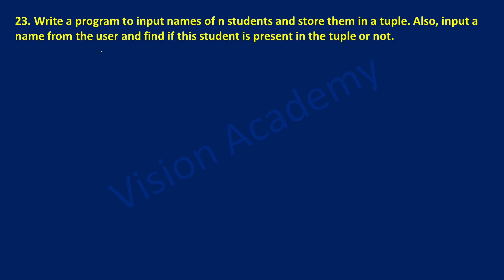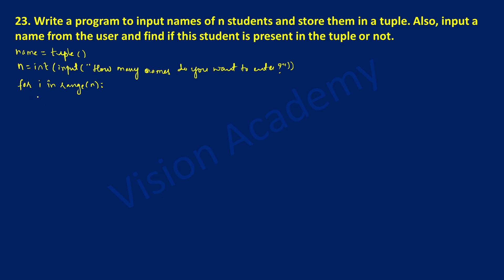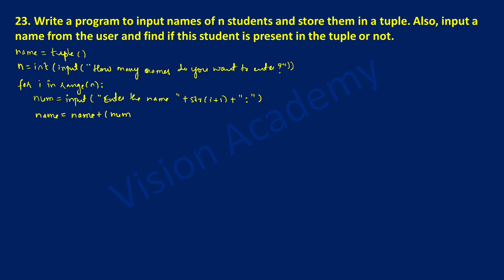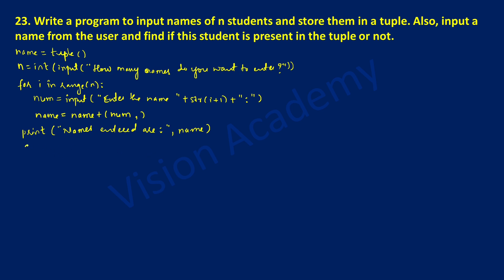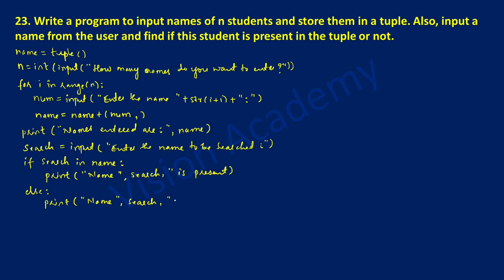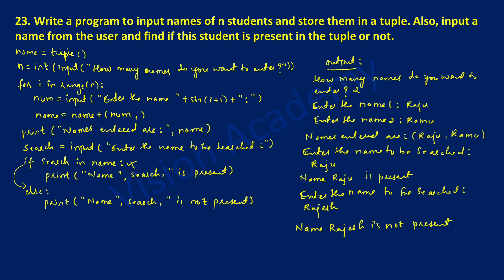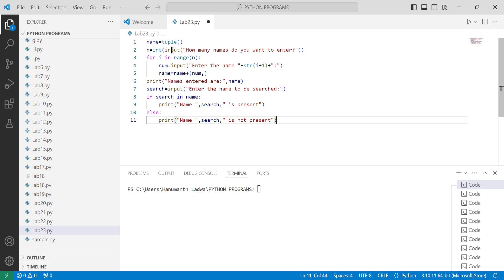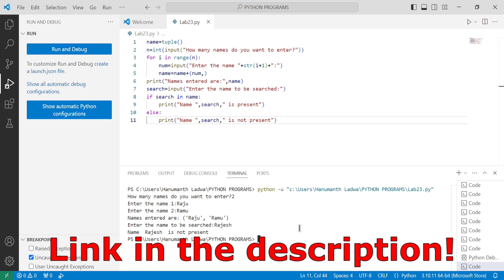How to Check the Existence of an Item in a Python Tuple | Python Tutorial | Vision Academy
How to Check the Existence of an Item in a Python Tuple | Python Tutorial | 1st puc computer science lab programs python | Vision Academy @VisionAcademy9
23. Write a program to input names of n students and store them in a tuple. Also, input a name from the user and find if this student is present in the tuple or not.
Learn how to check if an item exists in a Python tuple with this easy-to-follow tutorial. Discover simple methods to search for an element or string in a tuple using Python. Perfect for beginners and Python enthusiasts looking to improve their skills in handling tuples!

What you’ll learn in this video:

How to check the existence of an item in a Python tuple.
Writing a Python program to check if an element exists within a tuple.
Searching a tuple for a specific string or value in Python.
Practical examples of Python tuple operations.
check if value exists in list of tuples python
check if value exists in tuple python
how to check if an element is in a tuple python
how to check if element is present in tuple python
Keywords covered in this video:

Write a Python program to check whether an element exists within a tuple.
Python search tuple for a string.
Tuple element search in Python.
Check if an item exists in a Python tuple.
By the end of this video, you’ll know how to efficiently search for items in Python tuples using clear examples and best practices.